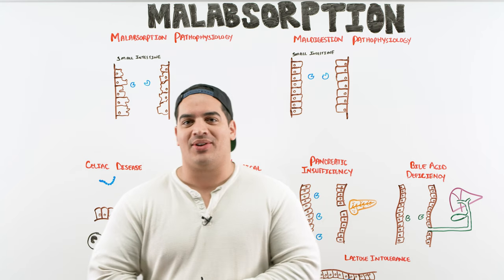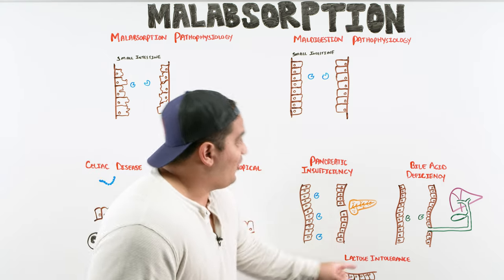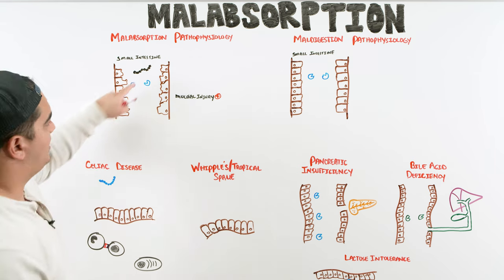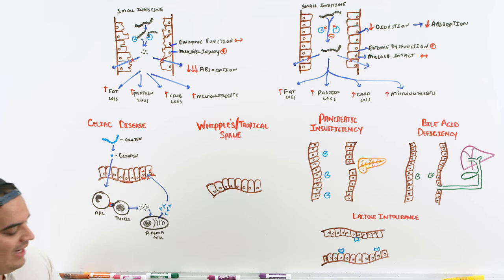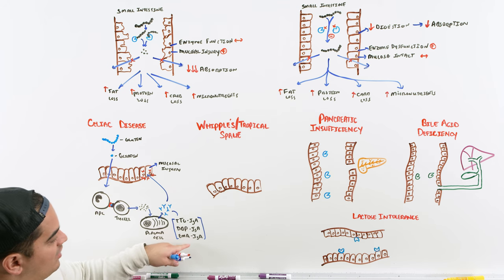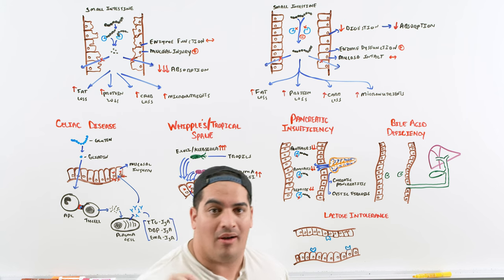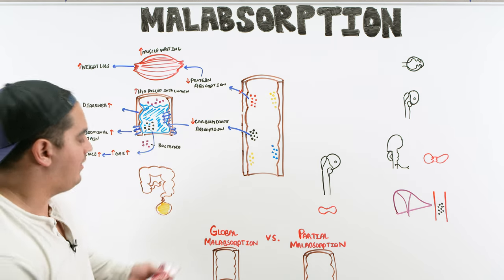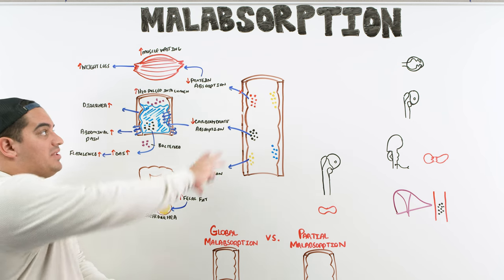Malabsorption | Clinical Medicine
Ninja Nerds!
In this lecture, Professor Zach Murphy will present on Malabsorption. We will discuss the pathophysiology, focusing on the impaired absorption of nutrients from the intestine due to various causes such as celiac disease, pancreatic insufficiency, Crohn's disease, and bacterial overgrowth. The session will transition to a digital presentation focused on the clinical manifestations, including weight loss, diarrhea, and nutritional deficiencies. Finally, we will review the diagnostic approach, highlighting stool tests, blood tests for nutrient deficiencies, and specific diagnostic tests like the D-xylose absorption test. We will conclude with management strategies for Malabsorption, emphasizing dietary modifications, supplementation of deficient nutrients, and treating the underlying cause. Enjoy the lecture and support us below!

Table of Contents:
0:00 Lab
0:07 Malabsorption Introduction
0:49 Pathophysiology | Malabsorption
4:26 Pathophysiology | Maldigestion
8:24 Causes | Malabsorption
14:27 Causes | Maldigestion
24:37 Complications | Loss of Protein, Carbohydrates, Fats, and Micronutrients
39:16 Diagnostic Approach to Malabsorption and Maldigestion
46:01 Treatment of Malabsorption and Maldigestion
48:56 Comment, Like, SUBSCRIBE!